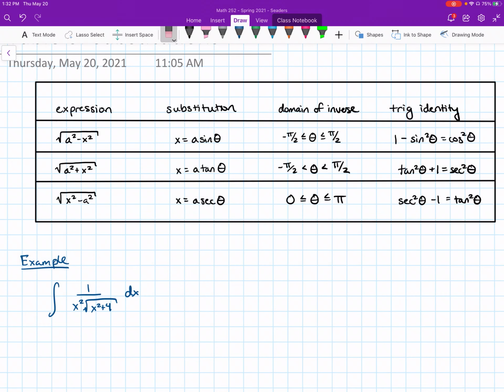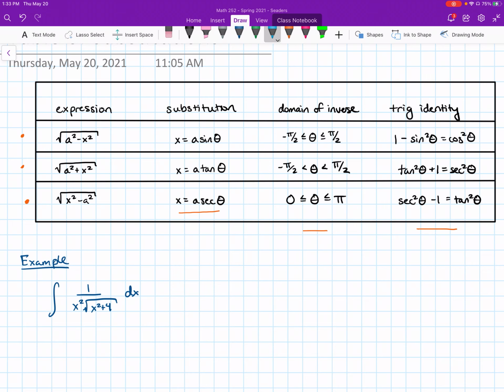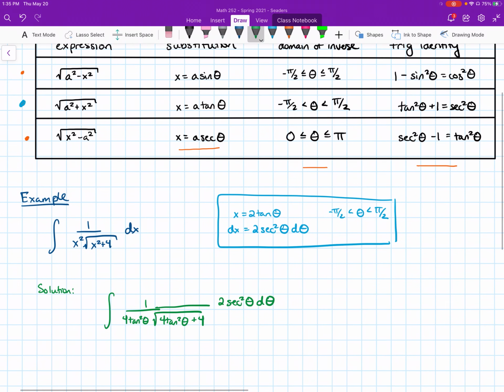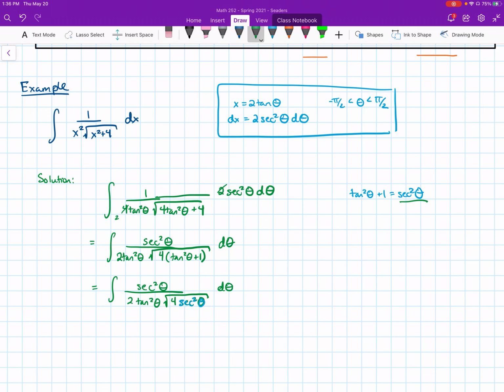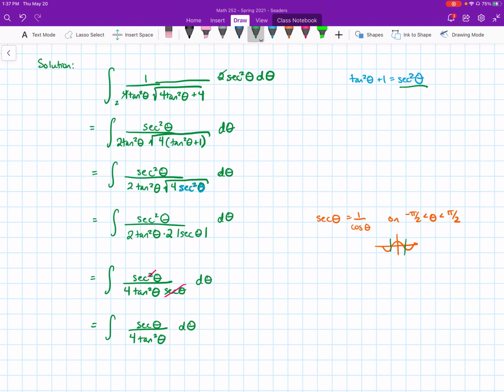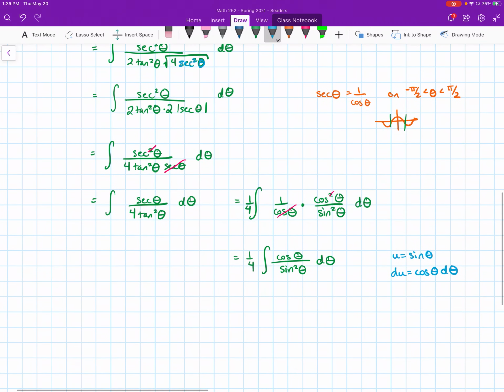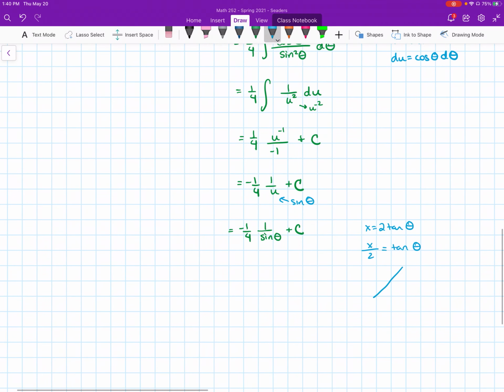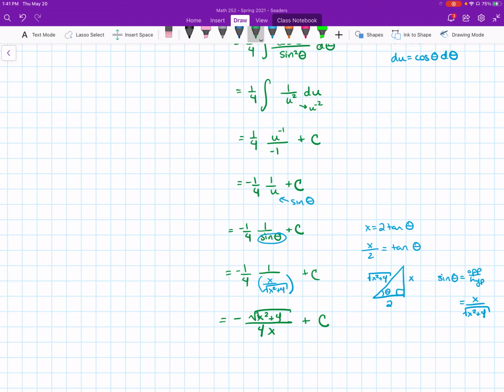Trigonometric Substitution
Trigonometric Substitution (general forms)